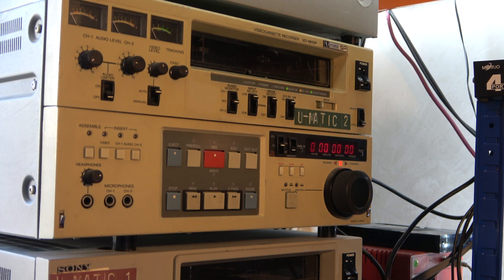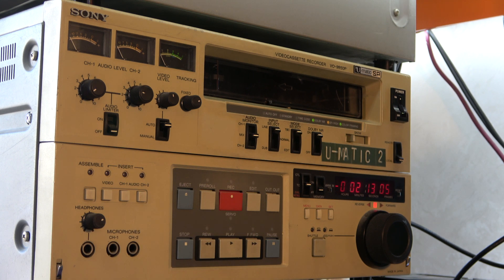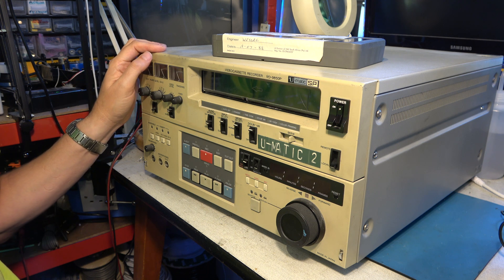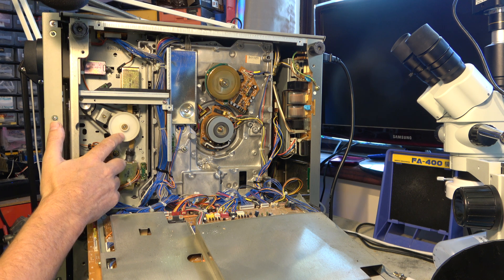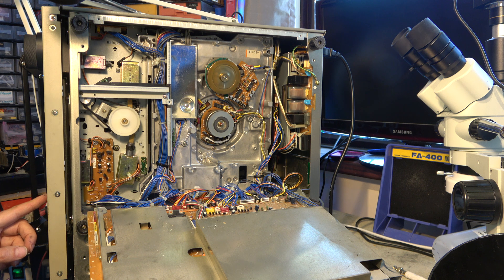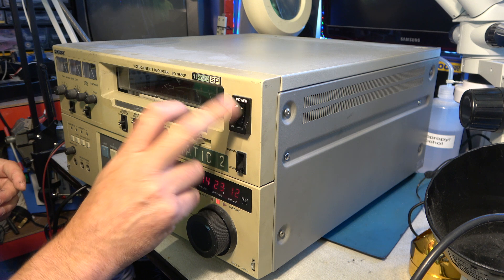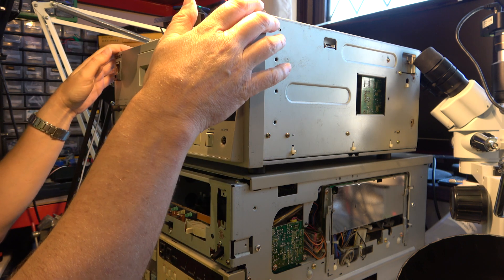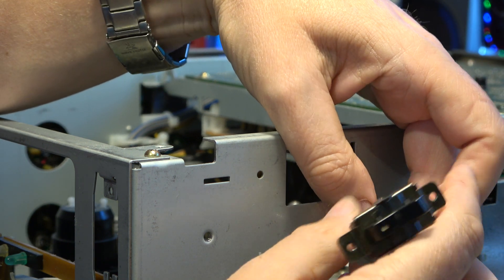Three small faults on a Sony VO-9850P U-matic video recorder.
This U-matic machine is one of the very best and is still valuable.  We have three fairly minor faults, though one may be safety critical.  Let's fix it.

00:00 Introduction
03:58 Work on Rewind
07:08 Power switch
12:31 FFWD LED
14:22 Conclusion